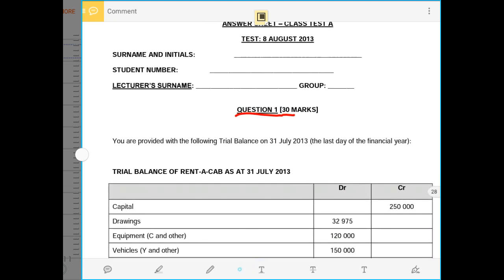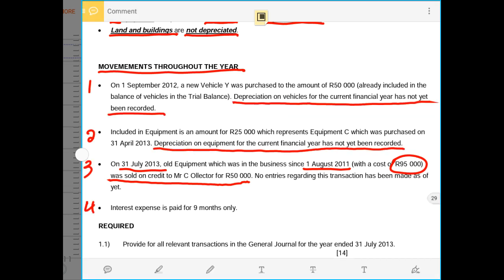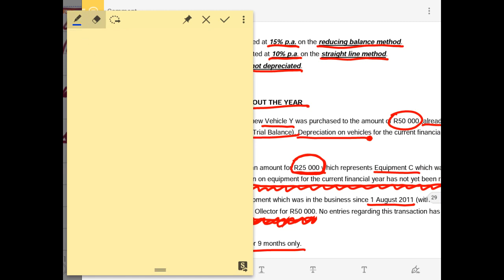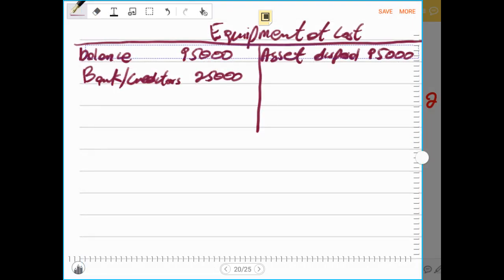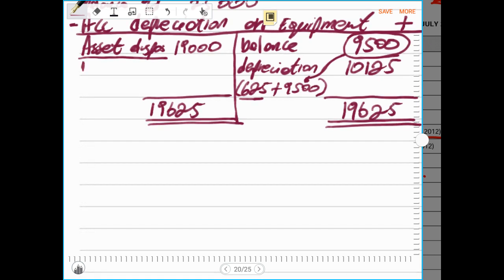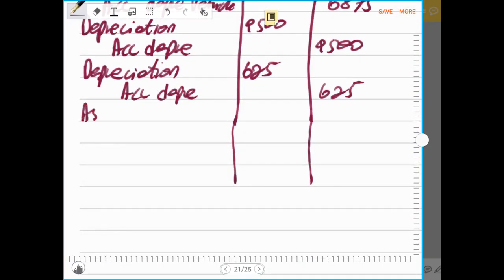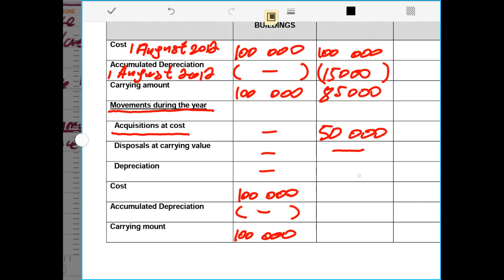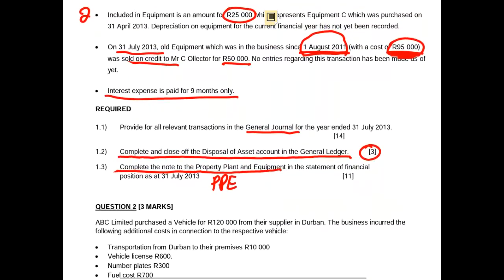Property Plant and Equipment PPE Note (Asset disposal): 13